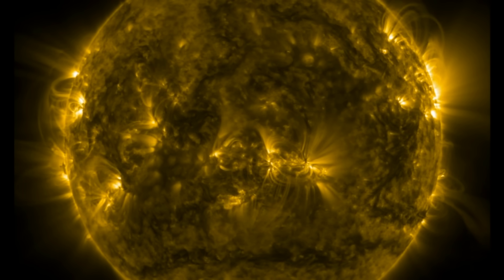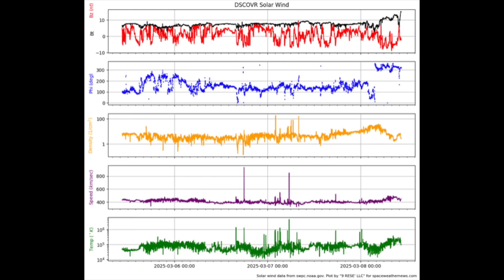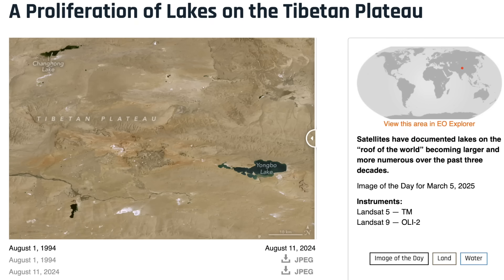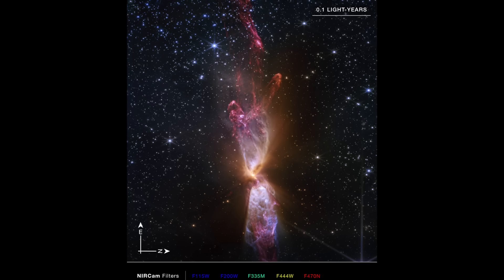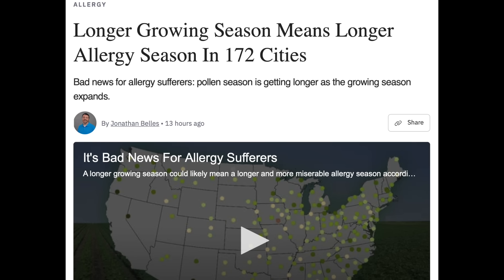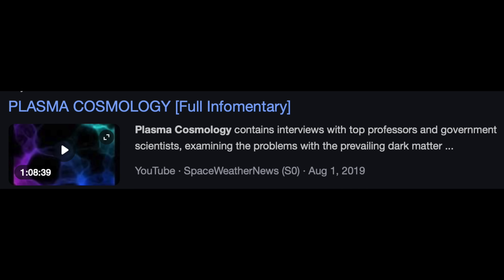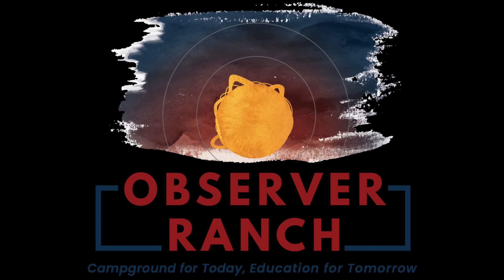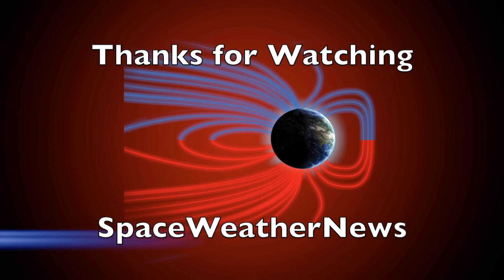Solar Wind Impacting Now, Changing the Tune | S0 News Mar.8.2025